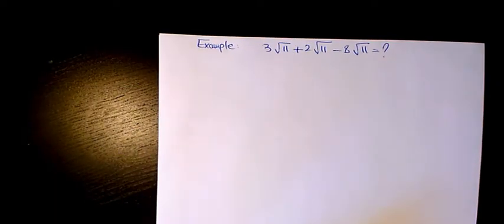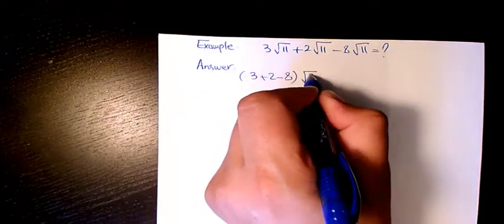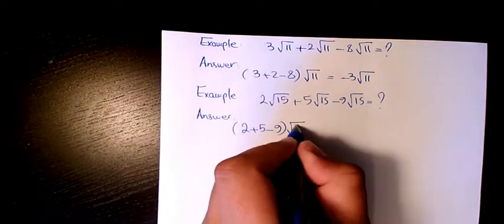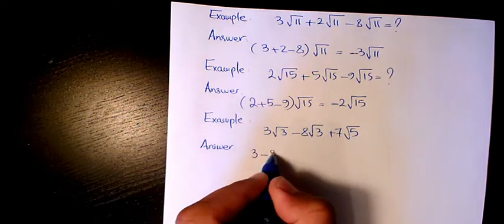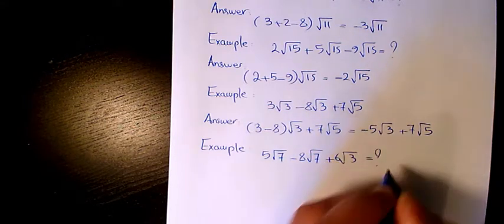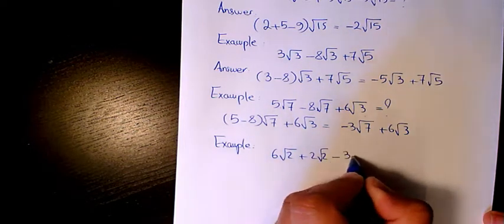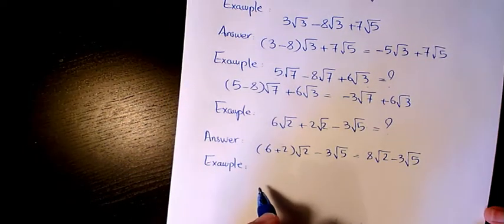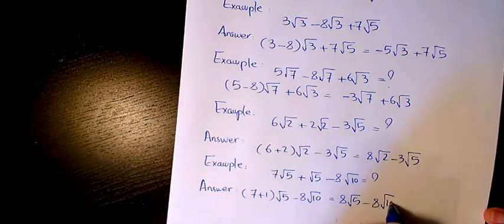add and substract square roots further practice 5